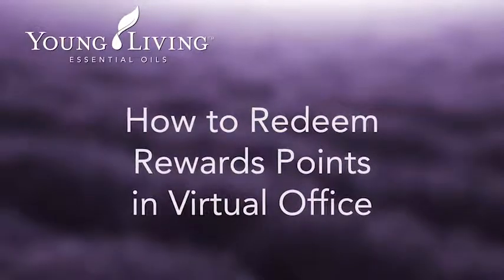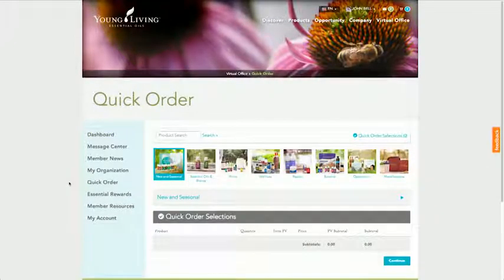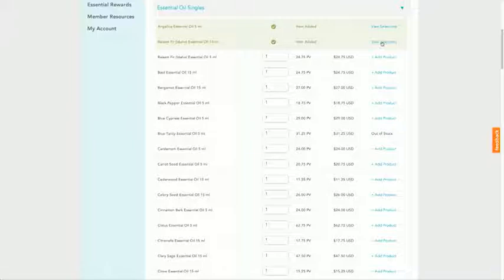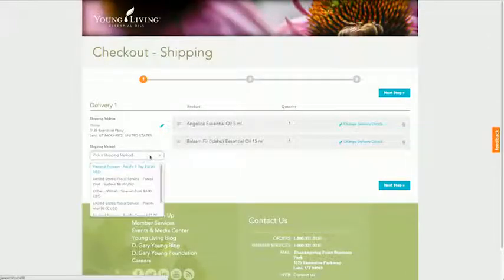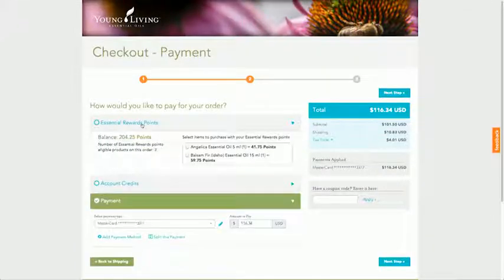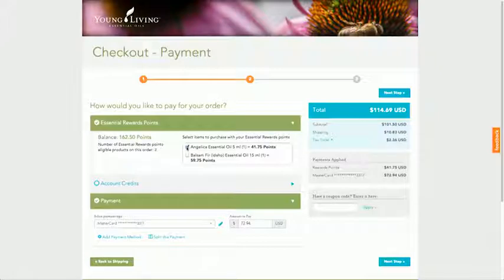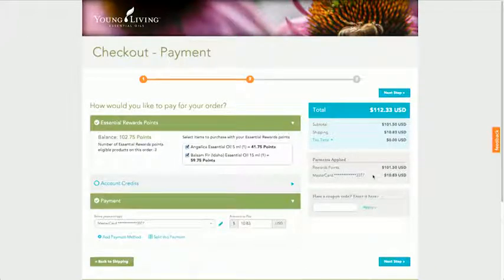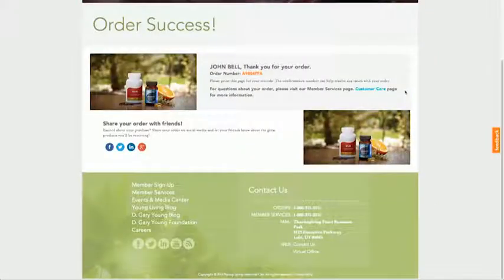How to Redeem Reward Points in Virtual Office